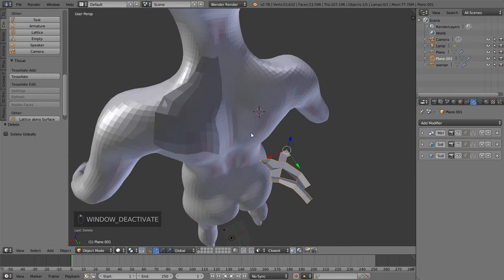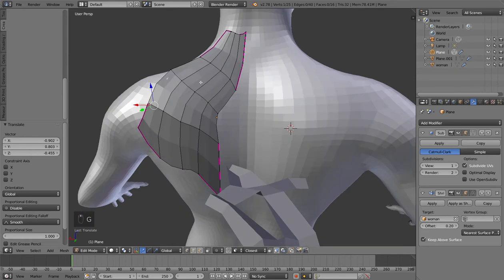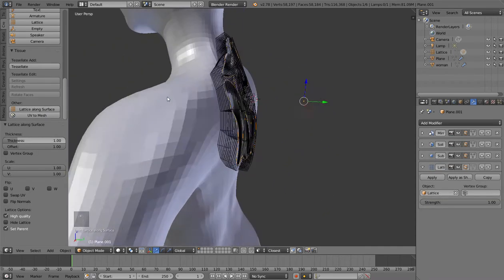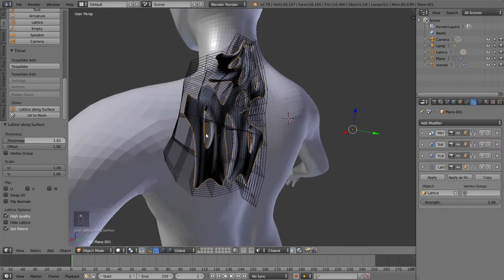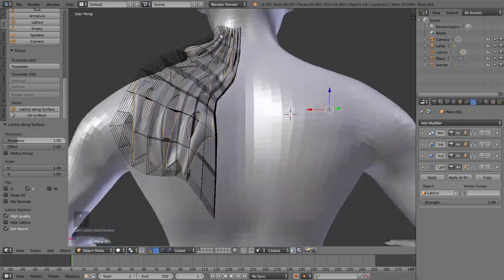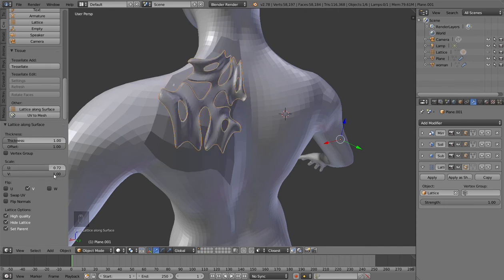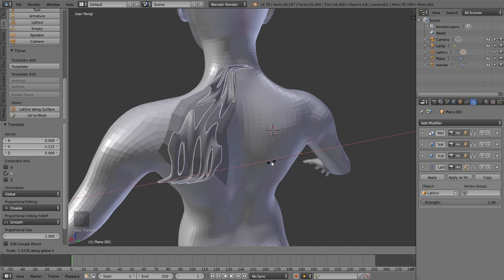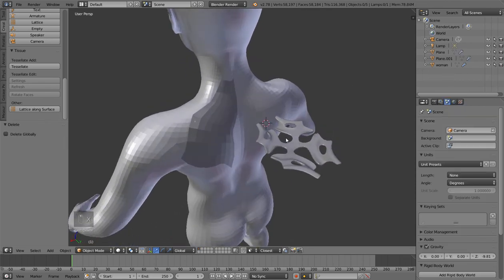Tissue - Lattice along Surface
The command "Lattice along Surface" (Tissue v0.32) automatically deform a generic object following a regular mesh grid using a Lattice modifier. The Lattice is automatically generated and adapted according to the grid object.

COMMUNITY:
If you want to share your works, please share the Facebook community "Blender for Computational Design"